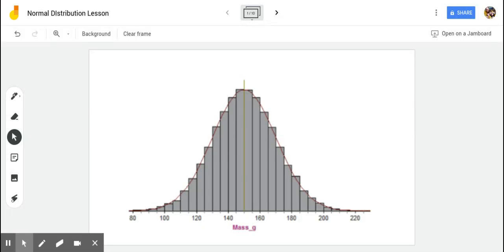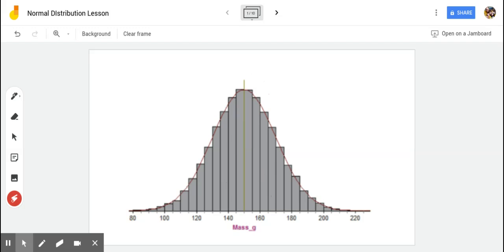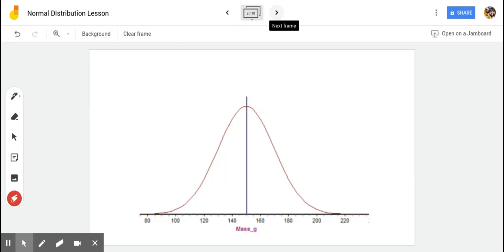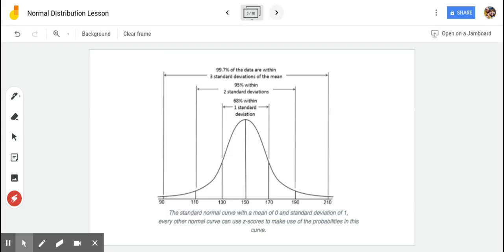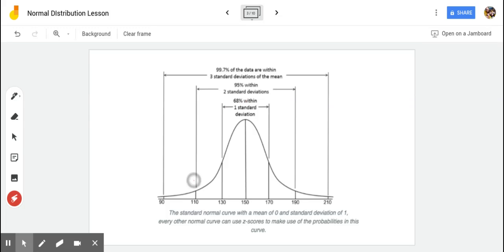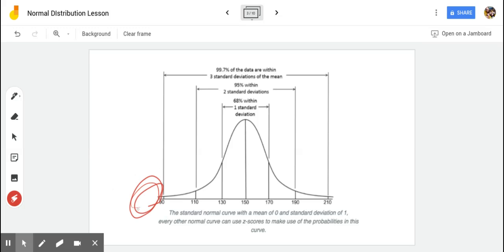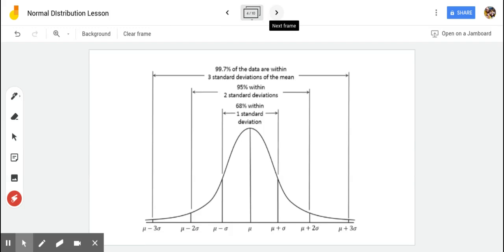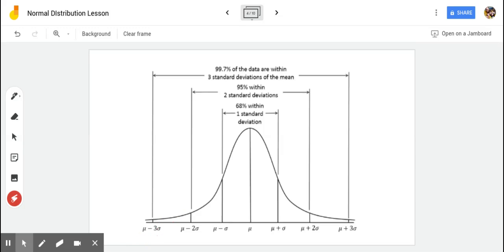Normal DIstribution Lesson - part1